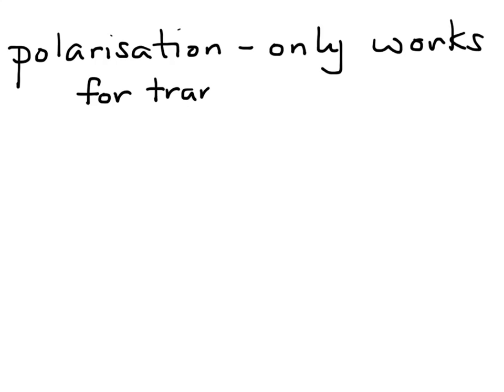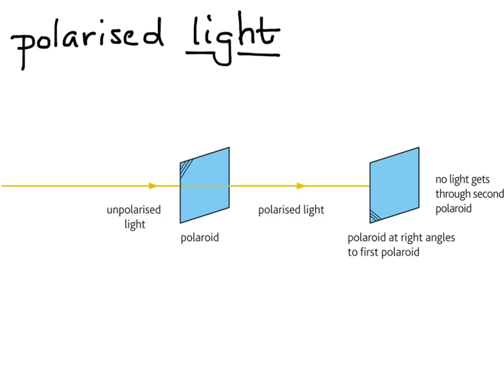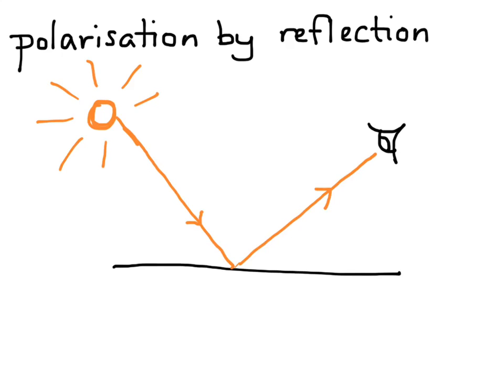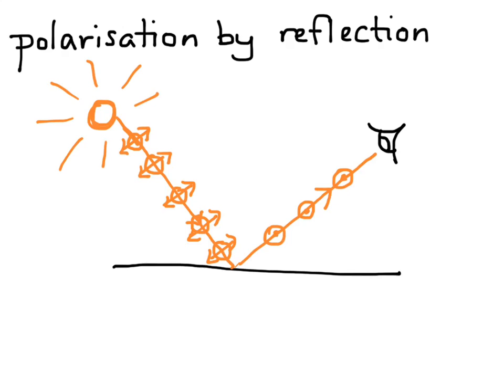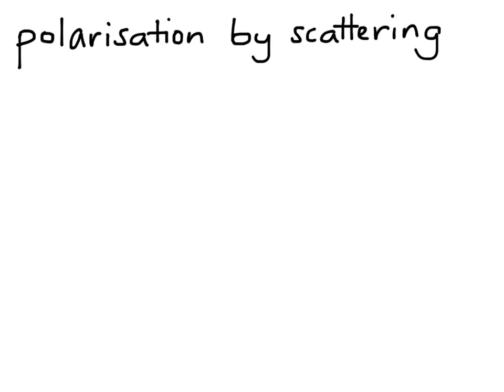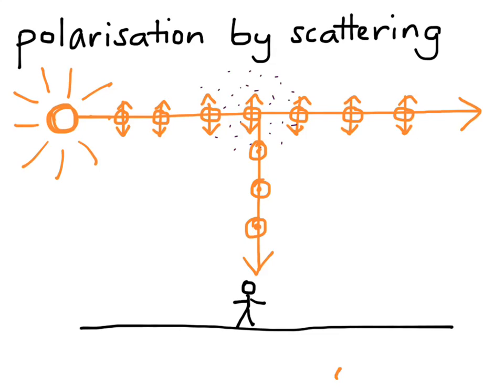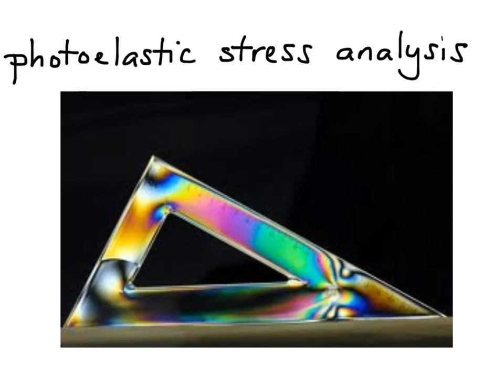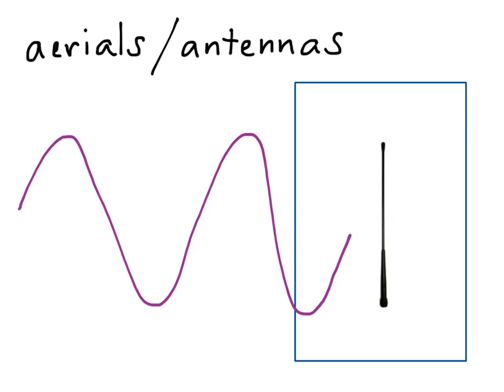w1 2 polarisation